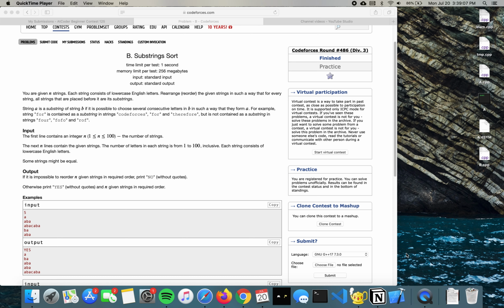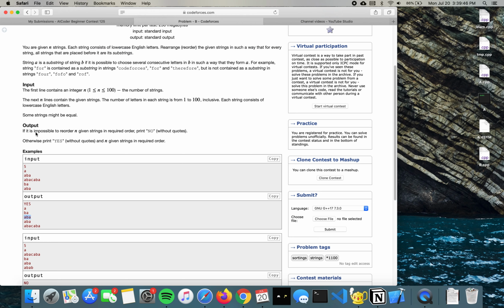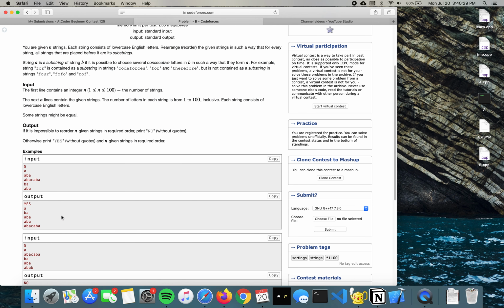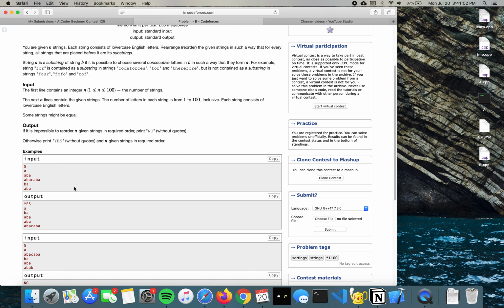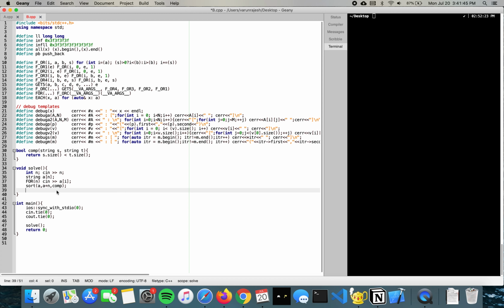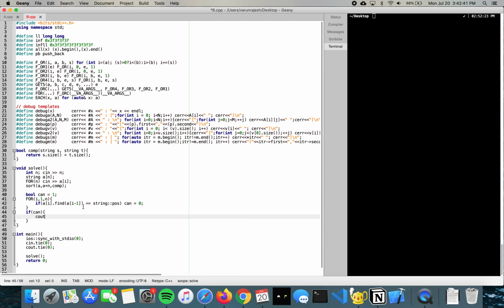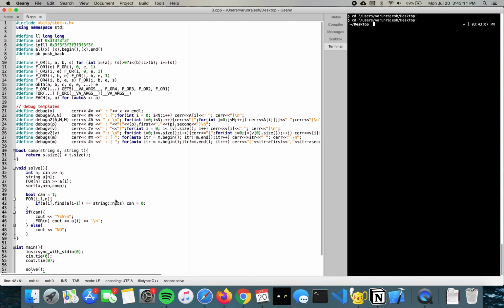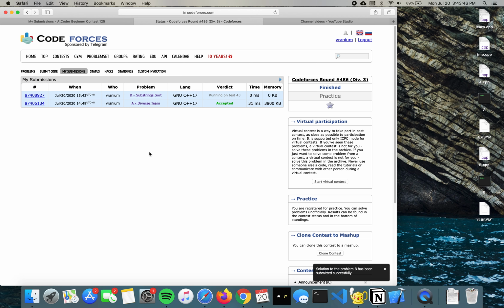Codeforces Round #486 (Div. 3) Explanation - B) Substrings Sort